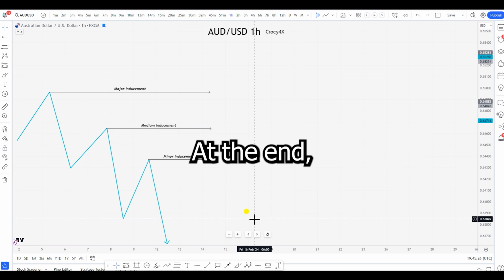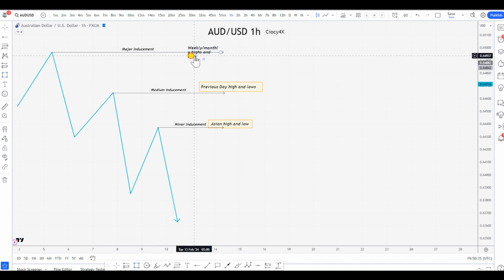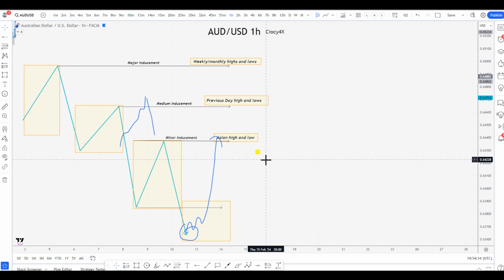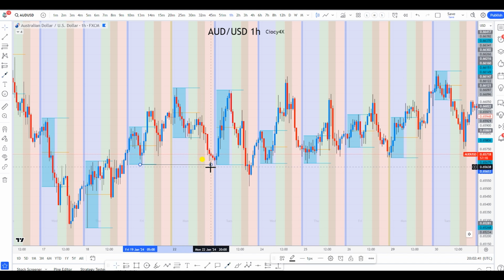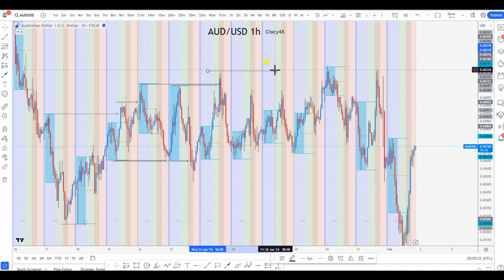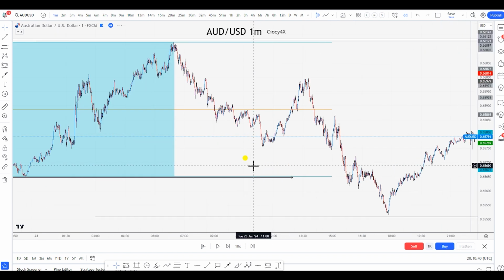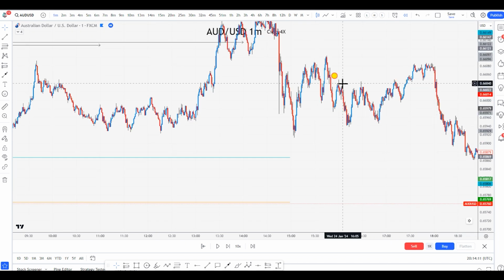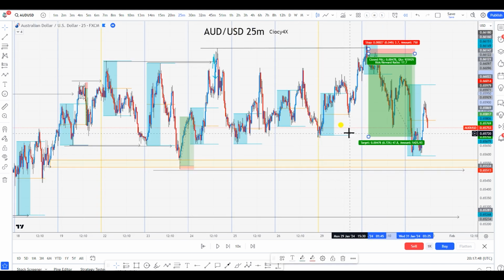3 Type of Inducement Liquidity - This is HOW YOU should USE IT!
In this episode, you will learn how to use 3 type of inducement liquidity trading style, make sure to follow through all the way till the end, if you want to improve your Forex Trading win rate!

You Spoke, and I listened! 🙌 Many of you have asked for a space to connect, share insights, and learn together. 🚀
This isn't your typical link drop. By popular demand, I've created a Telegram group for us to connect beyond videos, exclusively for YOU all Subscribers of Ciocy4X.
The best part? It's completely FREE!  Join now and let's make this space awesome guys, can’t wait to connect with you all! 🌟

There are so many ways one can Trade Forex, such as Smart Money Concept / SMC or trading retail concepts like support and resistance, trendlines, rsi's, candle patterns, and all the other stuff. Everything works in Forex Trading as far as You know how to put the right narrative behind it! Here we delve into why price moves to certain zones from a Smart Money Concept Perspective! Is important in Forex to properly have a right strategy, followed with the proper Forex Risk Management, and understanding of your Trading Psychology!
Remember, the forex market rewards those who approach it with diligence and a willingness to learn. Ciocy4x's guidance will be invaluable on your trading journey, helping you achieve success in various timeframes—be it monthly, weekly, daily, or even intraday, on a long run you will know how to trade forex market. Stick to your trading strategy, implement sound Risk Management, and understand your Trading Psychology to thrive in the dynamic world of forex trading!